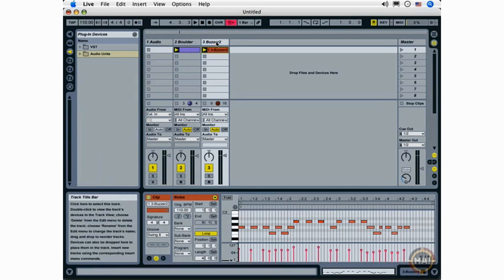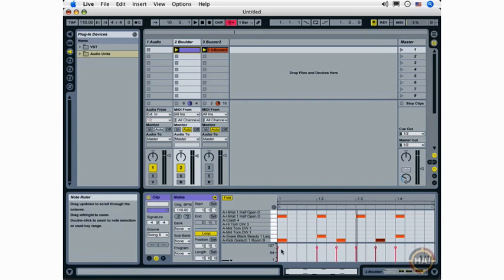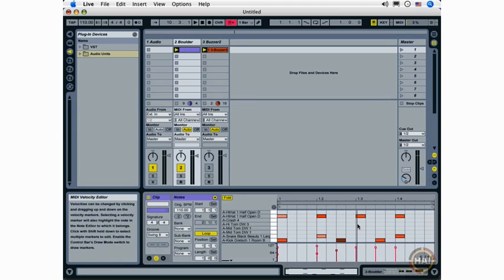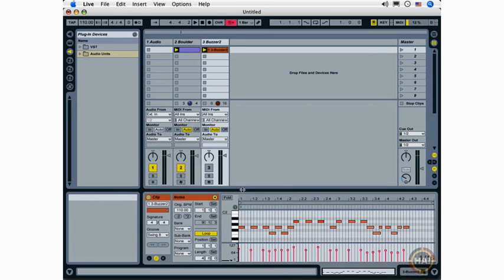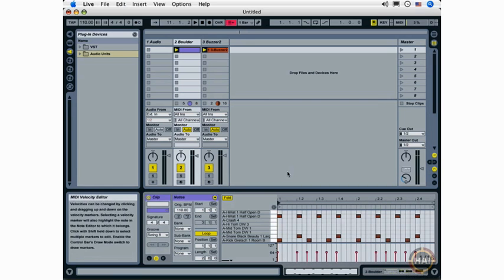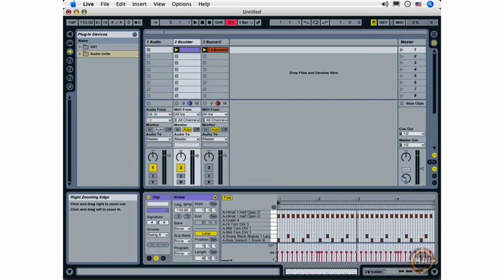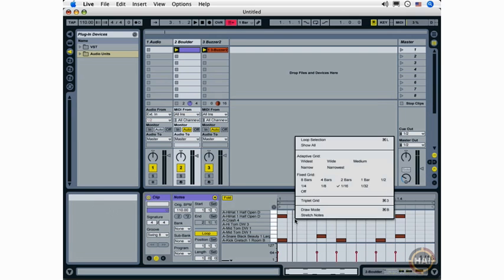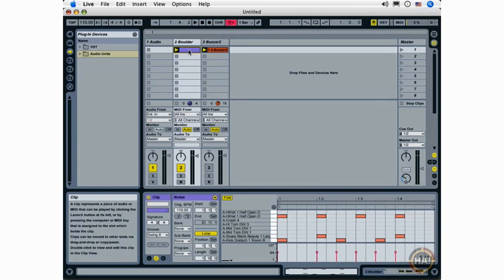How to use Ableton | Chapter 04 - Recording and Editing | Part 4 - Editing MIDI Recordings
Chapter 04 - Recording and Editing.
Part  4 - Editing MIDI Recordings.